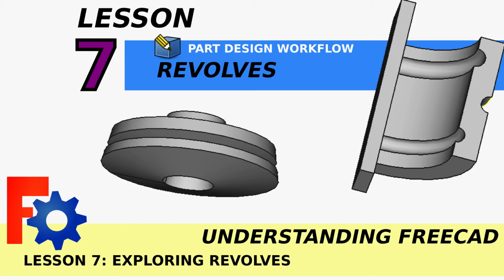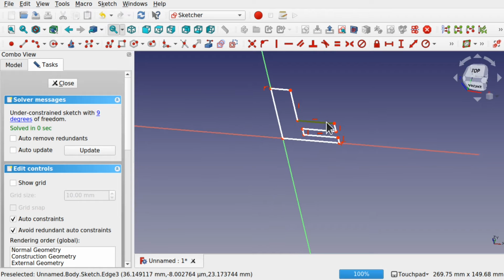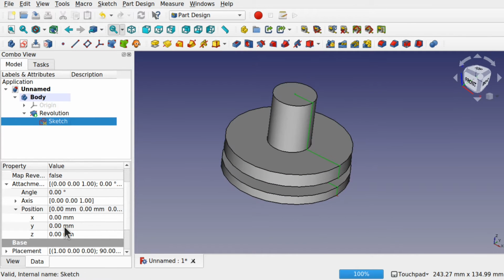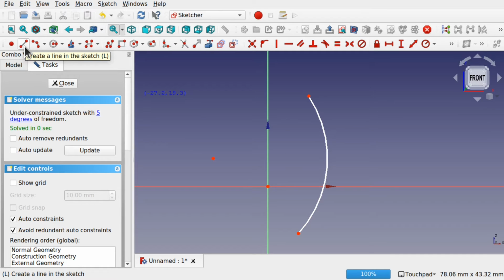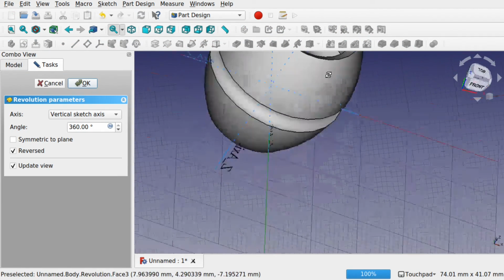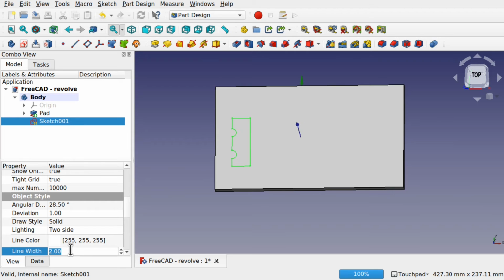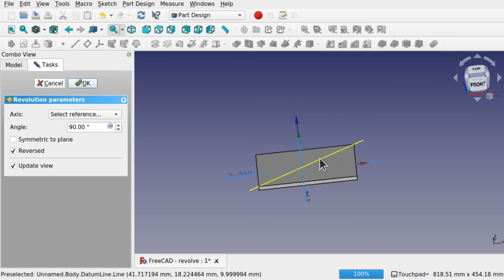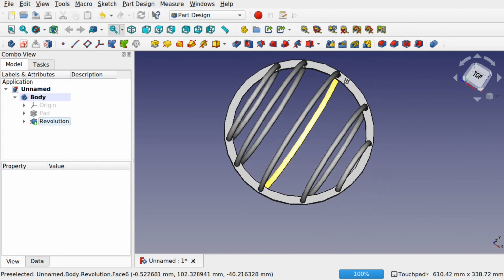Understanding FreeCAD: Lesson 7 Part Design Revolves | Interesting ways to use | Beginners Tutorial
Adventuring deep into revolves in the part design WB in FreeCAD and understanding how to use the different axis both base, sketch and reference axis.  We will be moving and changing the angle of the profile of the revolves to understand how they are affected but the different axis choices to creating different revolves.  We will then move onto revolves where the internal is hollowed out.  We will learn how to create these and a quick trick to create that inner skin utilising tools in the part workbench   Reference revolves that attach to pads and pockets, multi-geometry revolves.   Built with the beginner in mind to understand how the part design revolve works.  Please not this differs in the part workbench revolves.